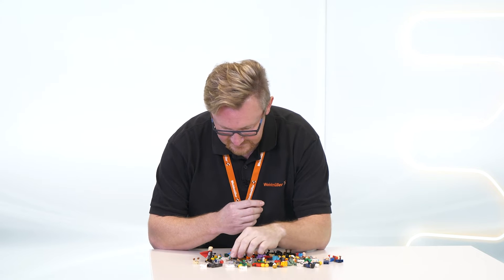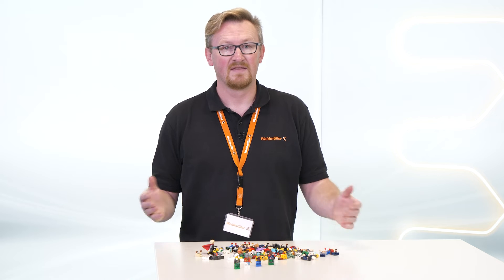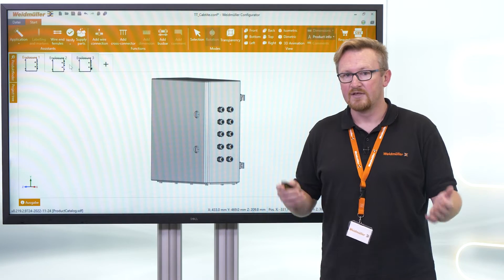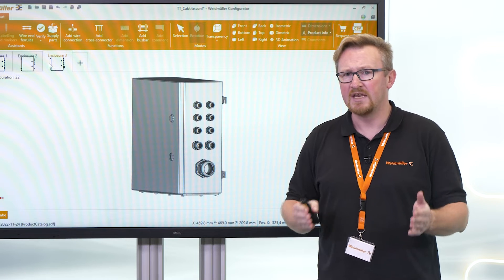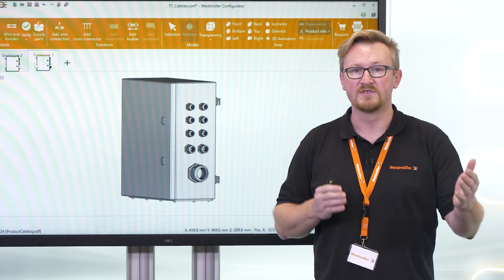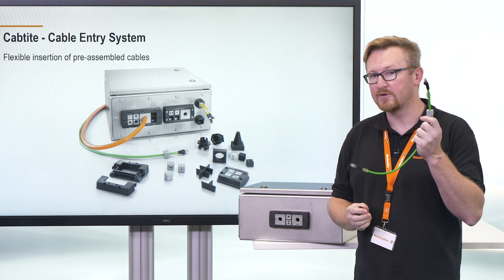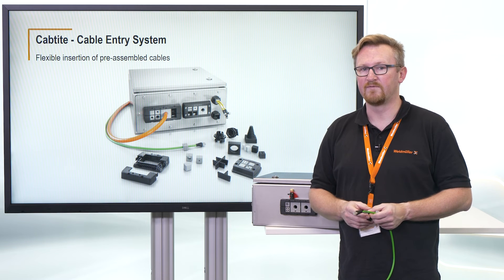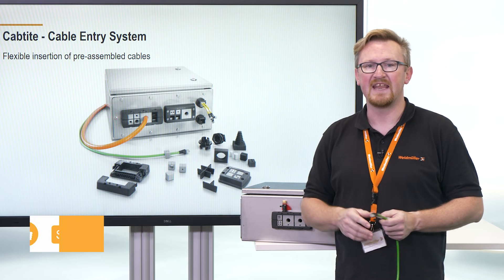TECH TALK // Cabtite - Kabeleinführungssystem: Flexible Einführung von vorkonfektionierten Kabeln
In unserer TECH TALK-Videoreihe gehen wir auf die Herausforderungen unserer Kunden ein, indem wir die Ursachen analysieren und Ihnen kurz die Weidmüller-Lösung vorstellen.

In diesem Video erfahren Sie, wie Sie mit dem Cabtite - Kabeleinführungssystem Ihre Gehäusebohrungen ganz einfach standardisieren können. Das modulare Cabtite Kabeleinführungssystem garantiert höchste Flexibilität, Variabilität und Variantenvielfalt.